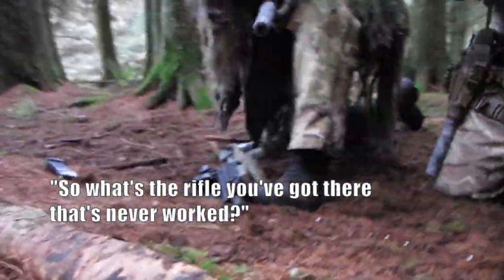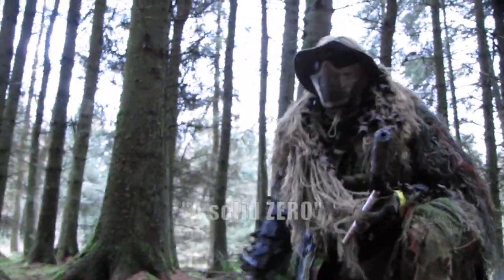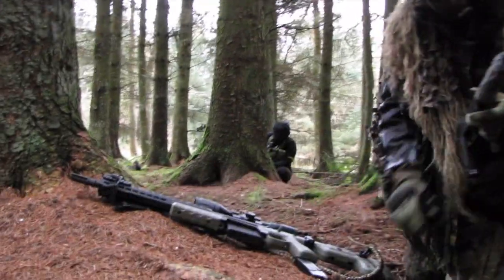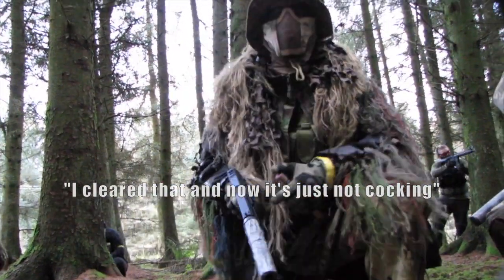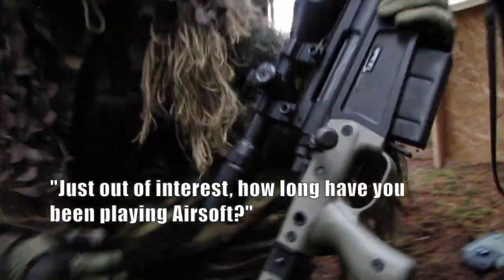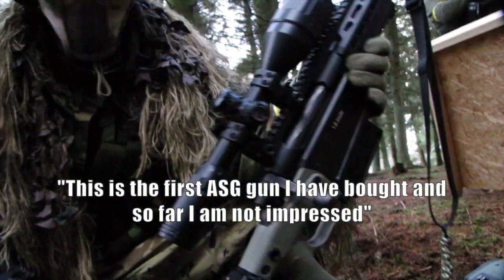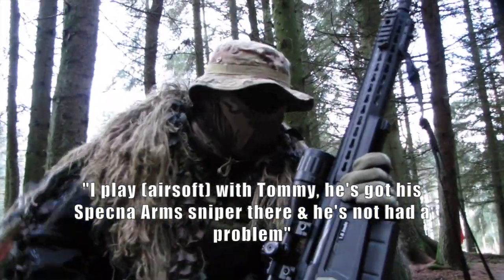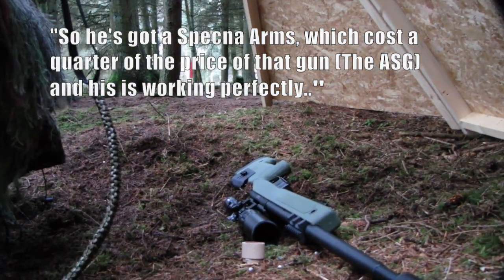ASG MK13 A Solid ZERO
Recorded at Section8 Airsoft, Scotland, December 20th 2020.  Mid game, Four times I attempted to film a player using his new ASG MK13 Compact.  Each time I saw him he was trying to get the gun to work, with no success.  So eventually I went over, took cover and filmed.
Do not trust youtubers who make unboxing videos, they are meaningless junk, the box could be made by Versace, but what's inside the box could be from Walmart.